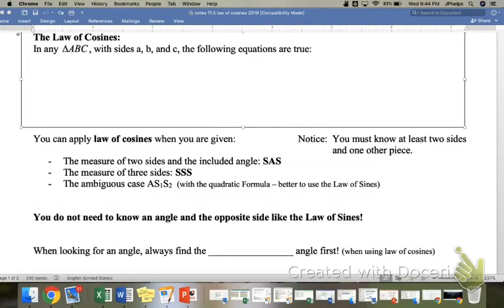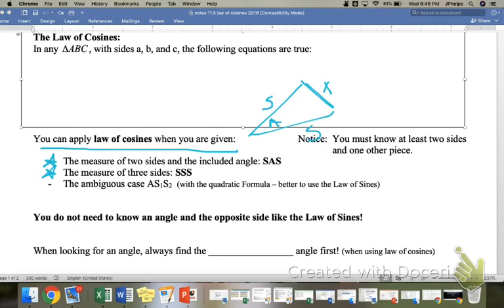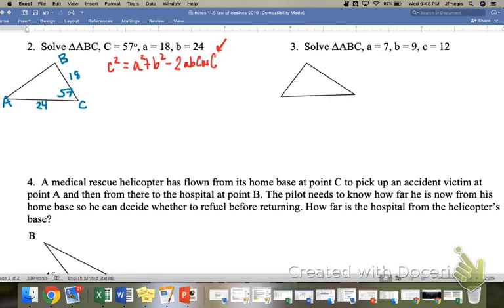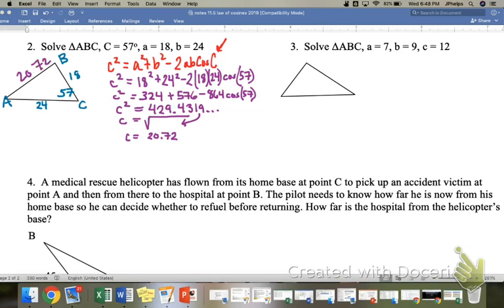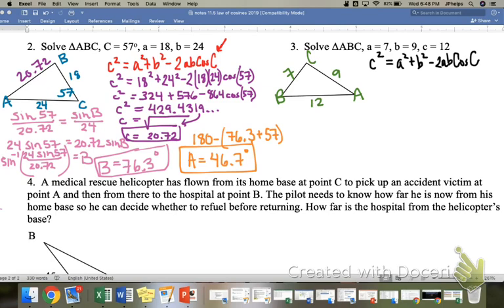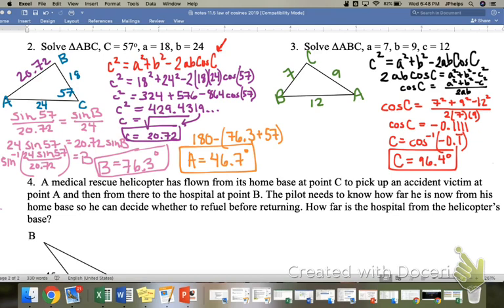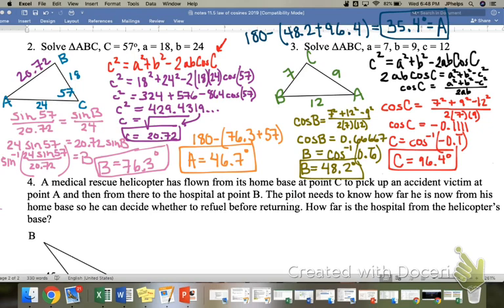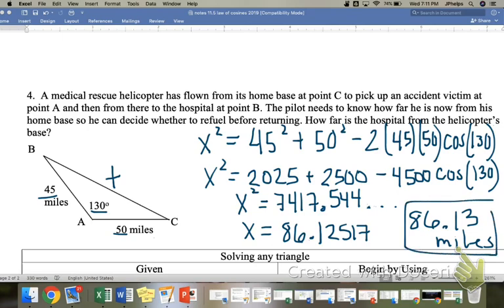11.5 Part 3 - Applying Law of Cosines